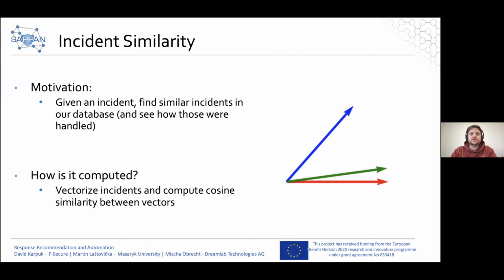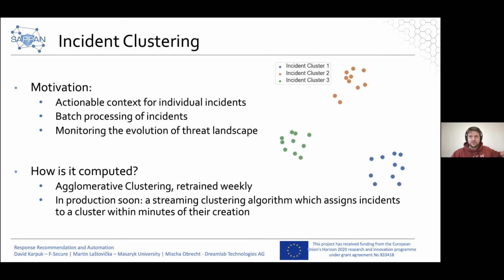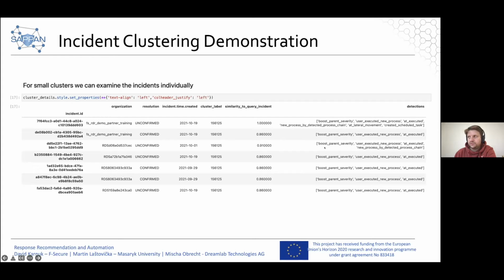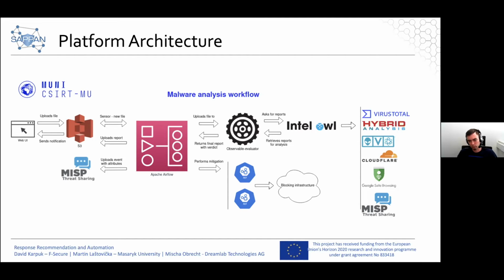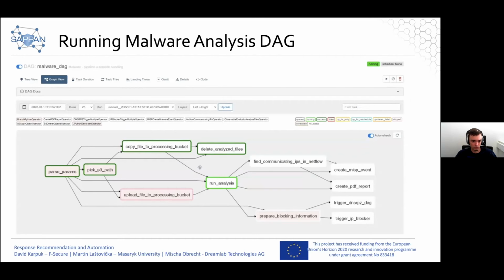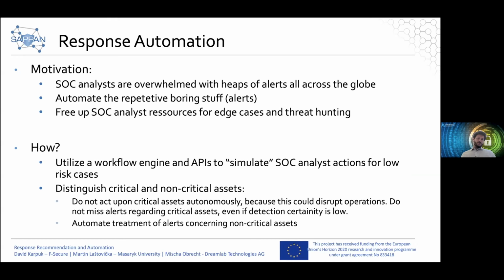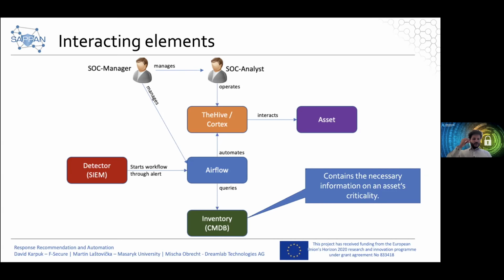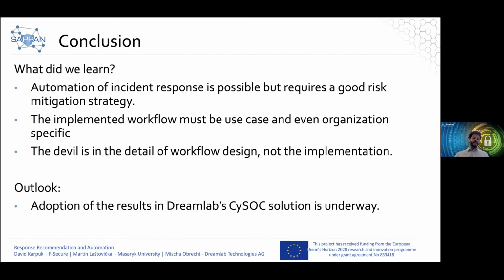Response Recommendation and Automation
Final SAPPAN event:
David Karpuk (WithSecure), Martin Laštovička (Masaryk University), Mischa Obrecht (Dreamlab Technologies)

The event took place virtually (Zoom) on Monday 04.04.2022, 14:00 – 16:30 (CEST)